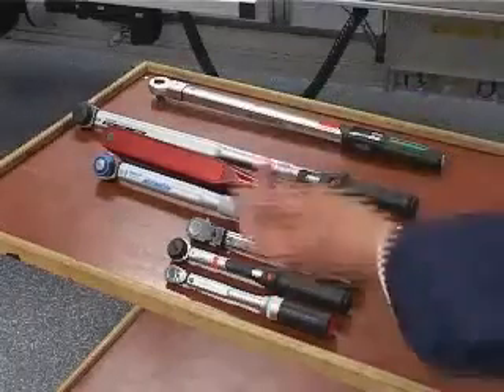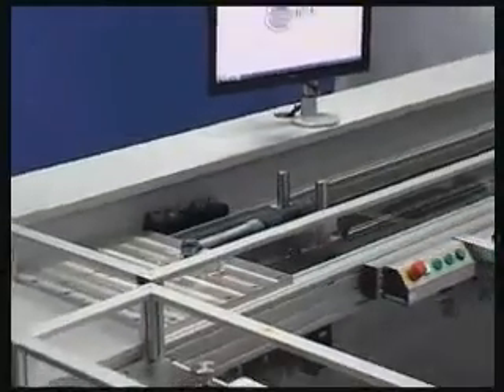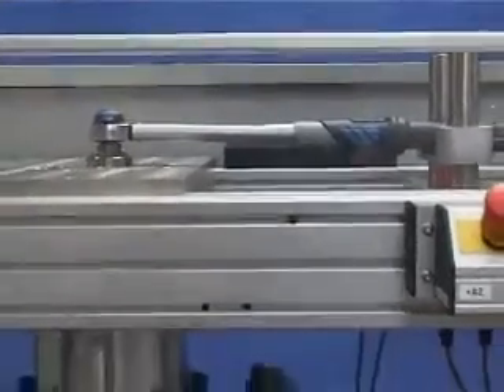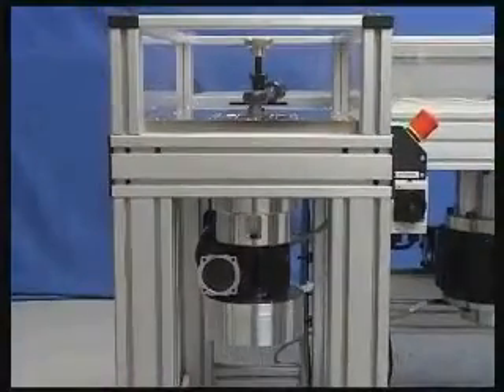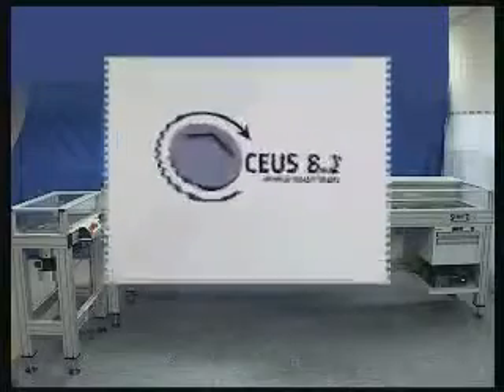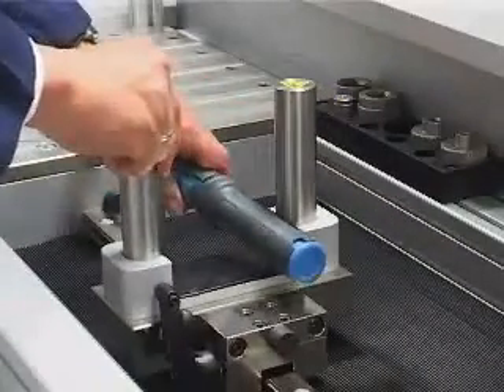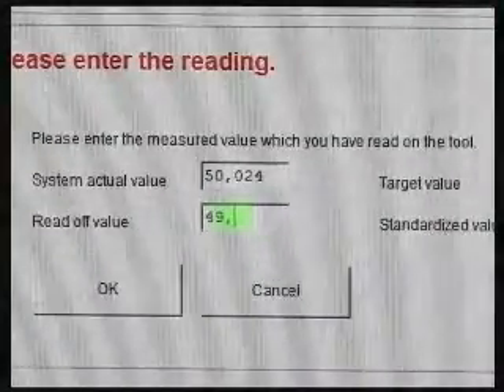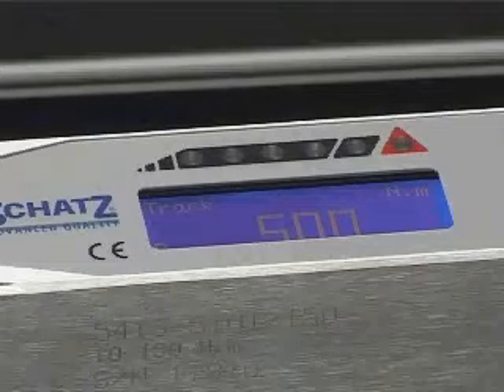Stanowisko do kalibracji kluczy dynamometrycznych SCHATZ caliTEST Polwelt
Prezentacja stanowiska do automatycznej kalibracji kluczy dynamometrycznych w pełnej zgodności z normą ISO 6789. Wszystko odbywa się automatycznie i powtarzalnie. Więcej informacji